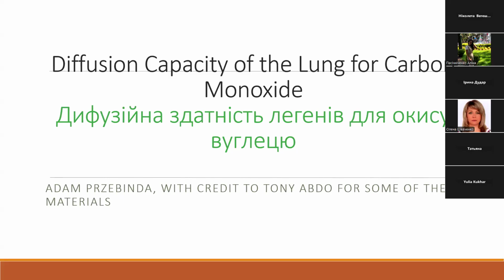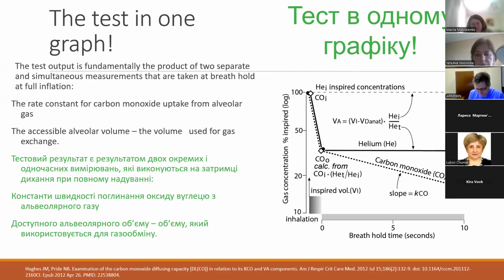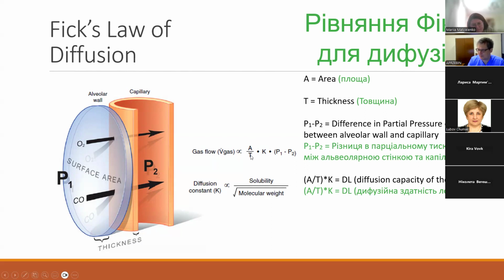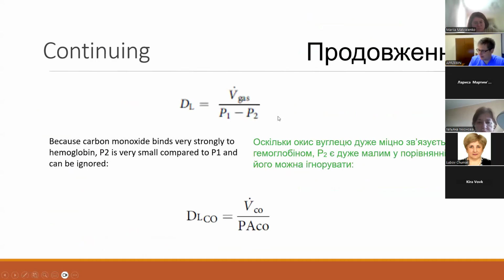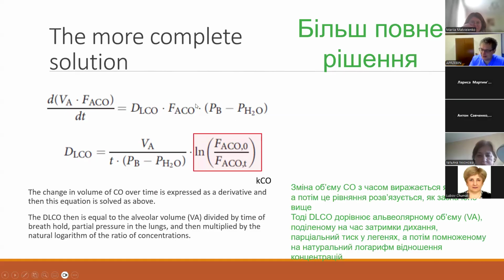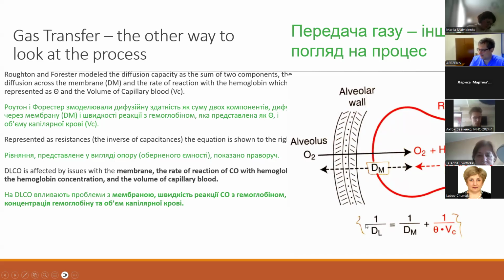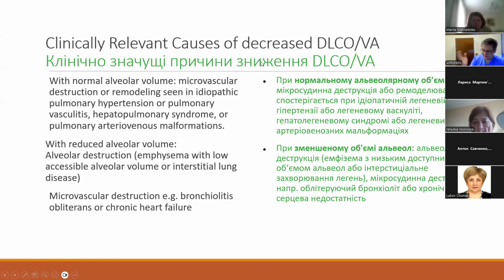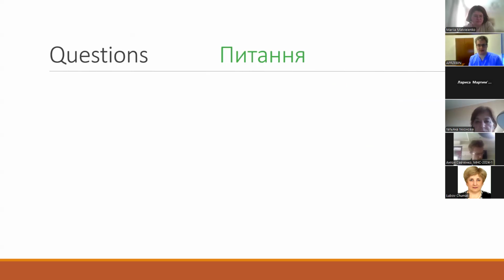Лекція 3. Дифузійна здатність монооксиду вуглецю: техніка визначення та інтерпретація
Спікер: Адам Пшебінда, доцент кафедри медицини, відділення пульмонології та інтенсивної терапії, медичний коледж Університету Оклахоми (Оклахома-Сіті, Оклахома, США).

У програмі лекції: Під час зустрічі буде розглянуто клінічне значення показника DLCO, методику його визначення, особливості підготовки пацієнта, технічні аспекти проведення тесту, а також вплив різних факторів на результат. Особливу увагу буде приділено інтерпретації результатів та їх практичному використанню в діагностиці захворювань легень. Захід буде цікавим для лікарів-пульмонологів, терапевтів, фахівців з функціональної діагностики, інтернів і студентів медичних факультетів.

Мова заходу: англійська (презентації з українським перекладом).